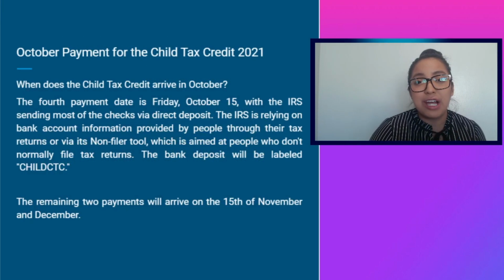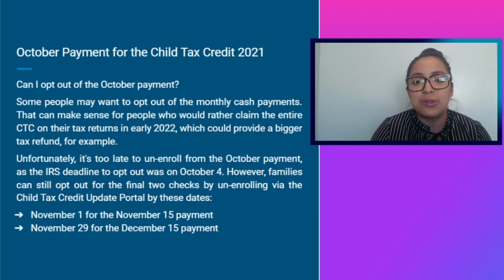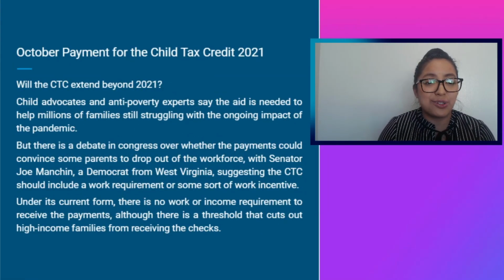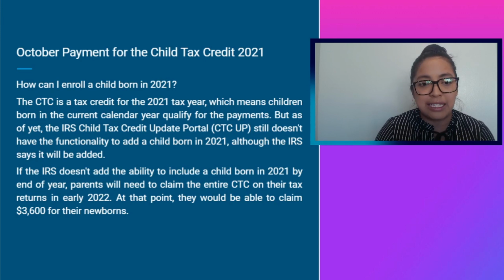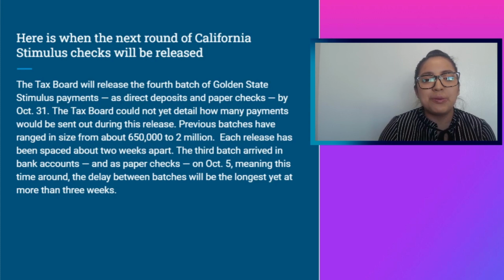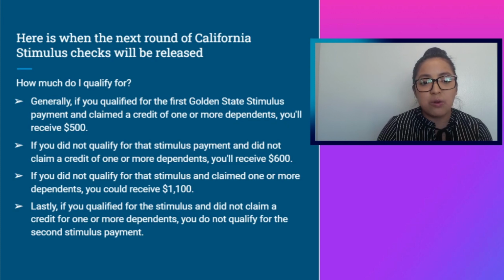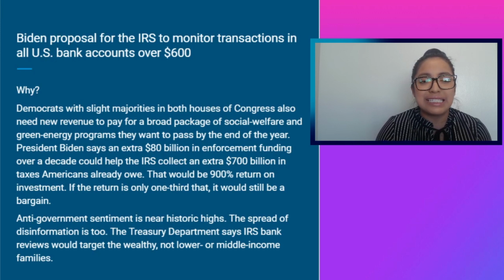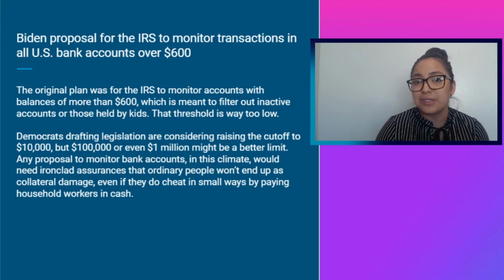STIMULUS PAYMENTS THIS WEEK | $300 Payment Today CTC | $600 California Stimulus Last Day to Qualify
Stimulus Payments this Week (October 15th):
➡️$250-$300 Payments of the CTC (October Payment)
➡️Last Day to Qualify for the California $600-$1100 Stimulus Payments
➡️IRS wants to check US Bank Accounts with more than $600

➡️Ibotta: Ibotta works with several retailers you may already shop at with your SNAP benefits including Walmart, Costco, Albertsons, Family Dollar, Sam’s Club, Dollar Tree, Ralphs, and many more.

➡️Fetch Rewards: With Fetch, you’ll earn rewards when you simply take a photo of your receipt — any receipt from any grocery store.

Hi Everyone! My name is Linda. I love learning and talking about finances and business. Hope you find my channel to be educational and intriguing.